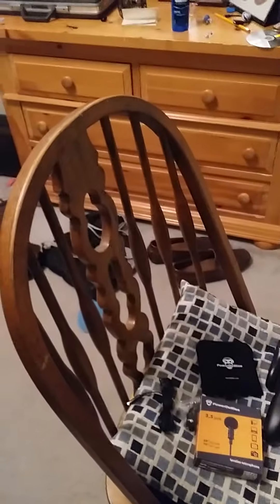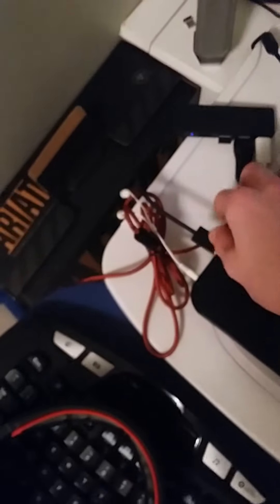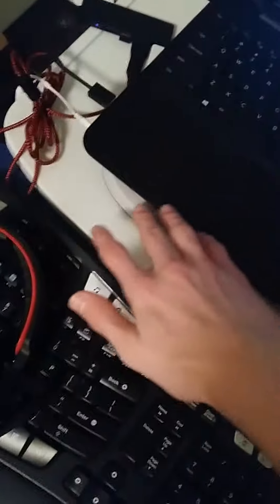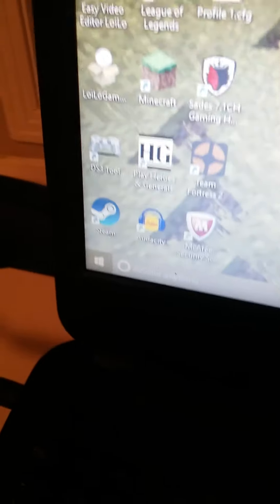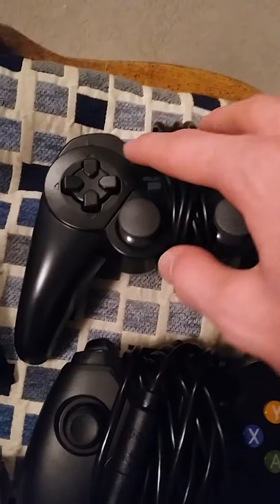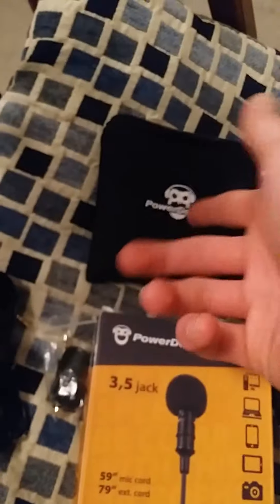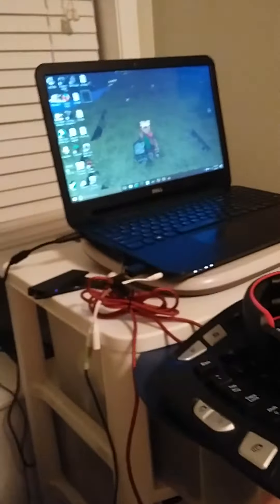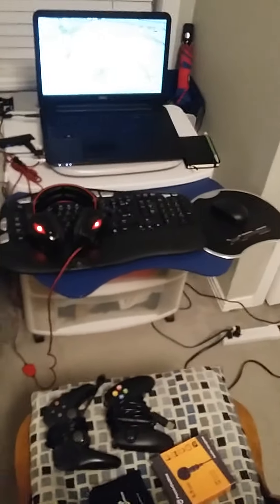MY RECORDING SETUP! FINALLY!!!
Hey guys in this video I will be showing you my recording setup! Sorry for no intro or outro.